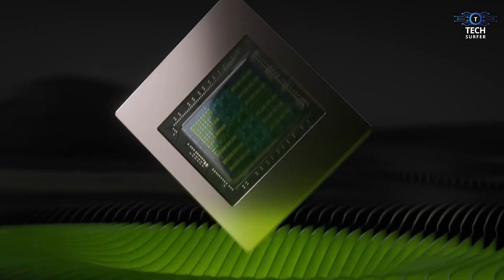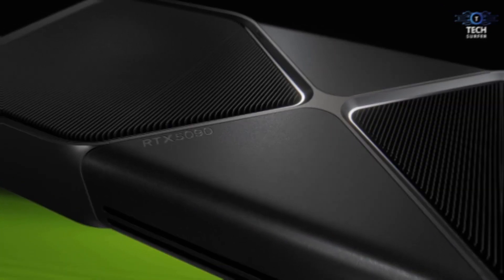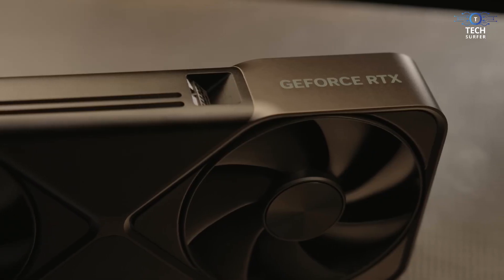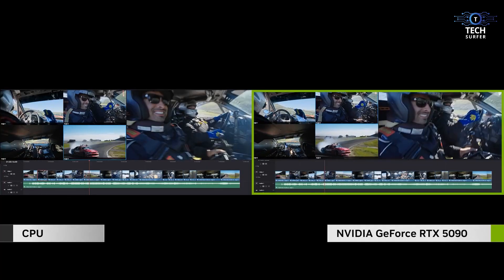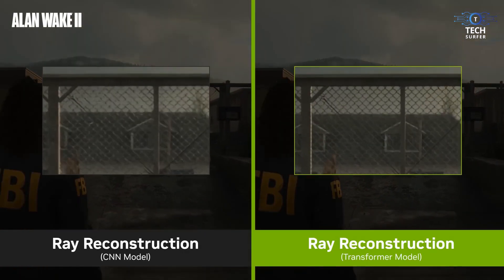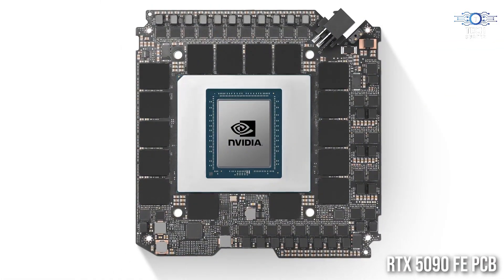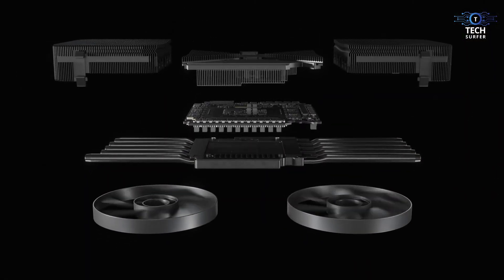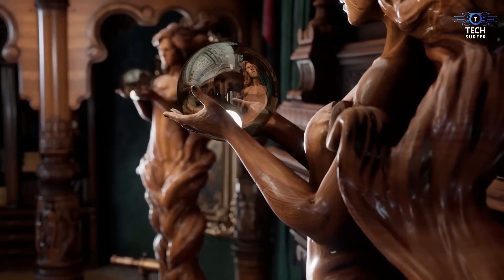The RTX 5090 Experience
Description:
"Get ready to dive into the future of gaming and graphics with NVIDIA’s next-gen
flagship GPU—the RTX 5090! In this video, we explore everything you need to
know about this powerhouse, from its jaw-dropping performance to its
revolutionary features. Whether you're a hardcore gamer, a content creator, or a
tech enthusiast, the RTX 5090 is set to redefine what’s possible in the world of
GPUs.
We break down the latest rumors and leaks, including its 24,000 CUDA
cores, 32GB of GDDR7 memory, and the groundbreaking Blackwell architecture.
Imagine 4K gaming at 240 FPS, 8K gaming at 60 FPS, and next-level ray tracing
that brings games to life like never before. Plus, with DLSS 4.0, you’ll experience
unparalleled upscaling and performance optimization.
But it’s not just about gaming—content creators and professionals will see massive
gains in 3D rendering, 8K video editing, and AI workloads. The RTX 5090 is a
productivity powerhouse, designed to handle the most demanding tasks with ease.
We also discuss the sleek, futuristic design, advanced cooling solutions, and the
potential price tag of $1,800 to $2,000. Is it worth the hype? Who is this GPU
really for? We answer all these questions and more.
release date, performance benchmarks, and how it stacks up against the
competition. If you’re excited about the future of gaming and graphics, this is a